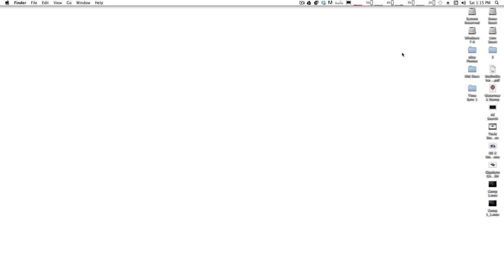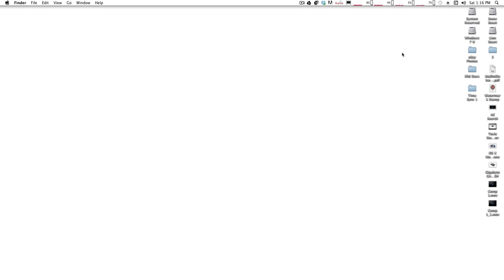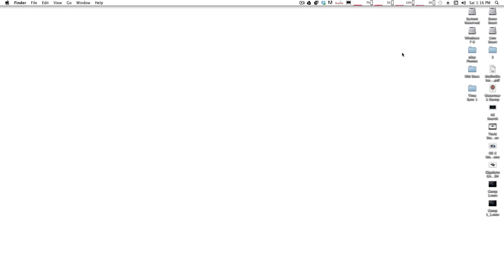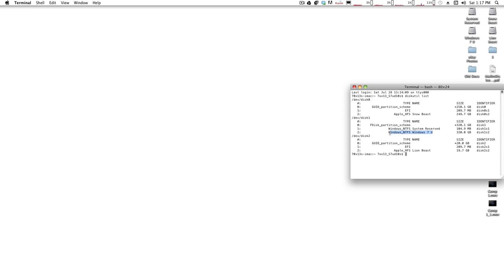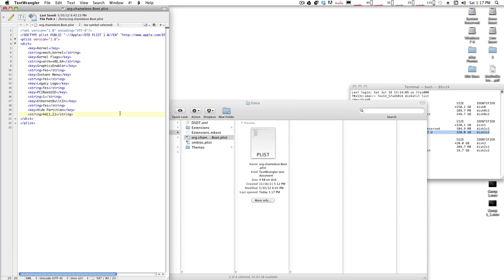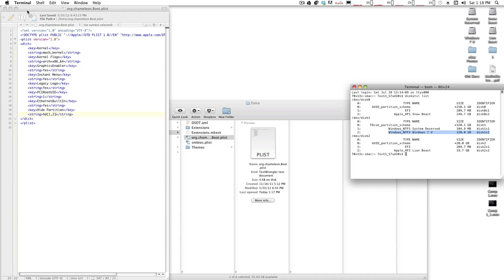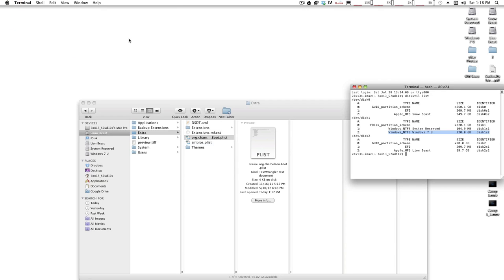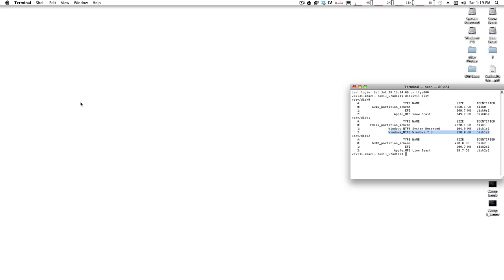How To Hide Extra Chimera Hard Drives and Partitions on a Hackintosh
Intro Music

Thanks Ozone! Credited to Ozone (O3Dzn)

Best Hackintosh Website & Forum on the web!

Toxic Studio Inc Social Media Channels